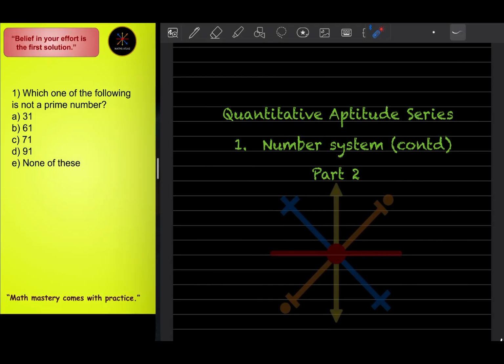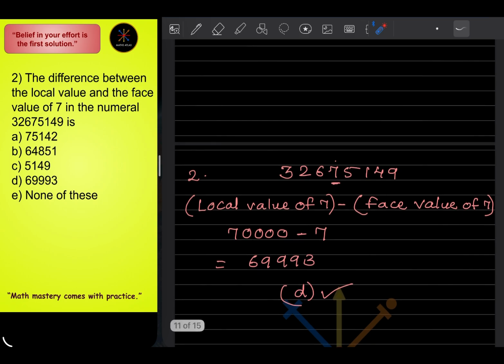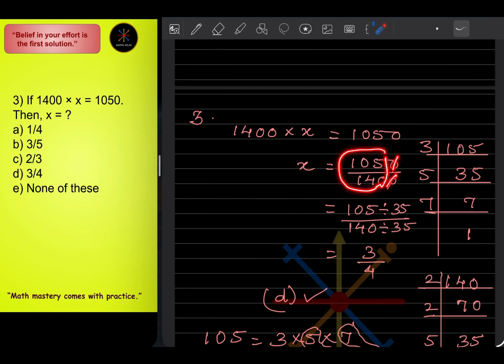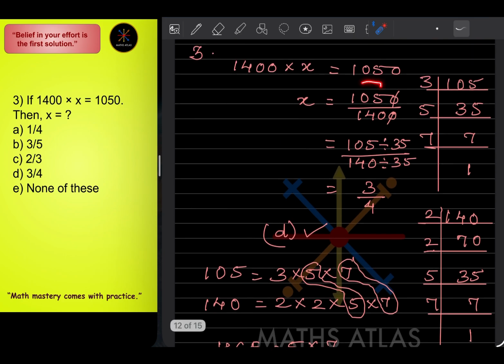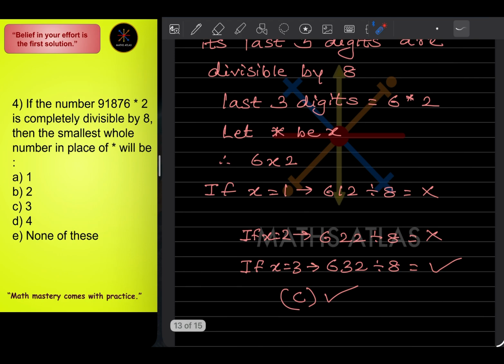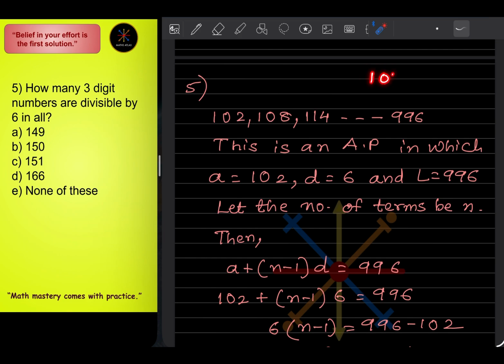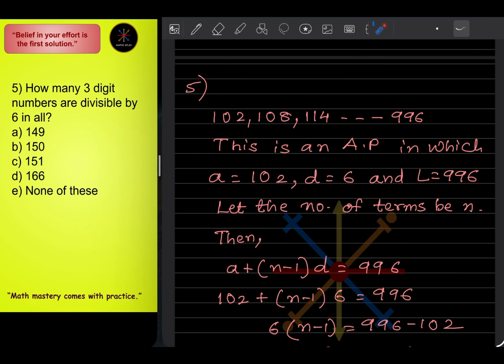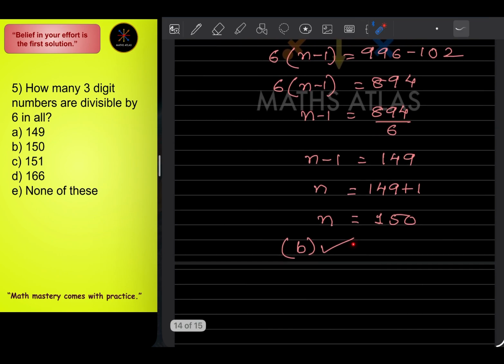Quantitative Aptitude Complete Series 🔥 | From Basics to Advanced Part 2